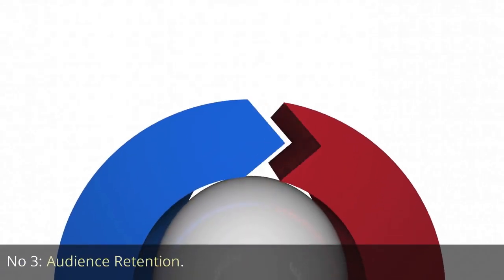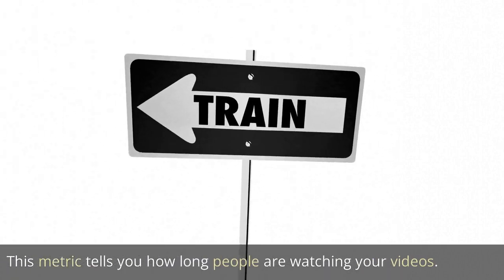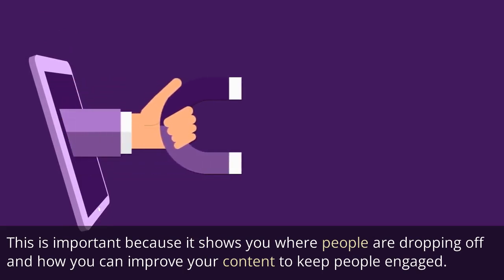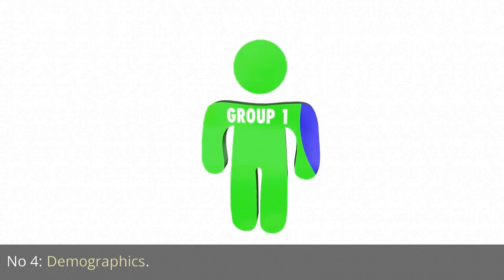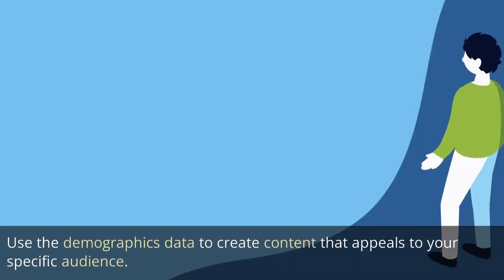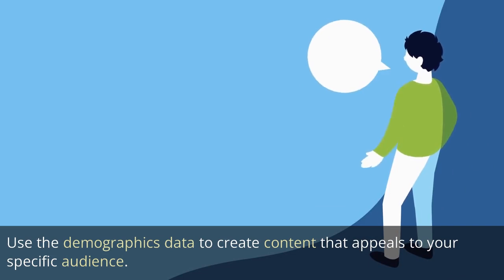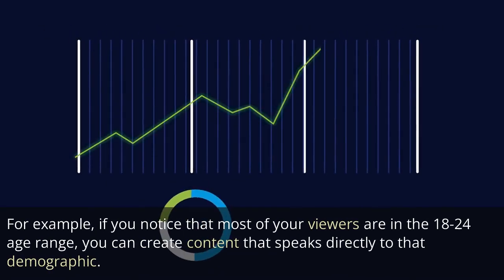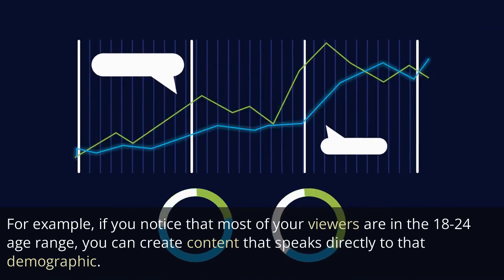YouTube Analytics Understanding Your Channel's Performance Metrics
Learn how to use YouTube Analytics to understand your channel’s performance metrics and grow your channel. Join VidHacks for more great tips on mastering the art of YouTube.